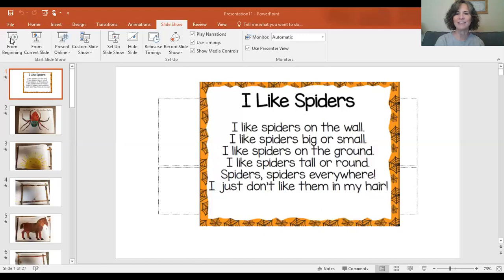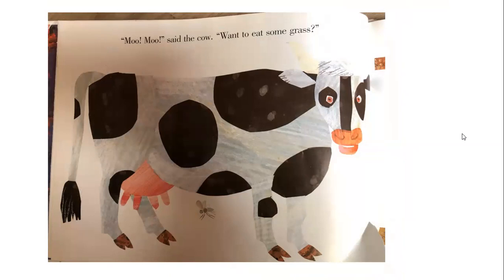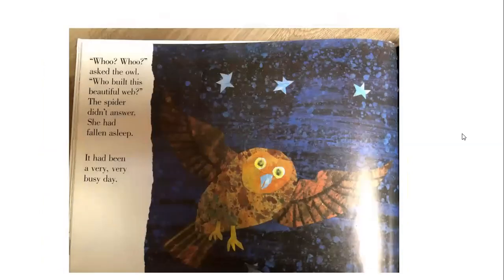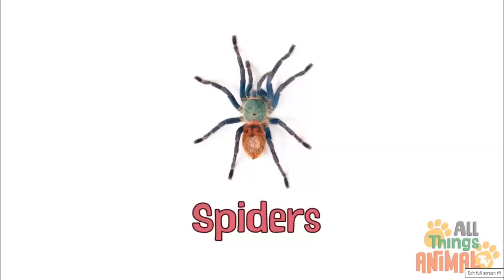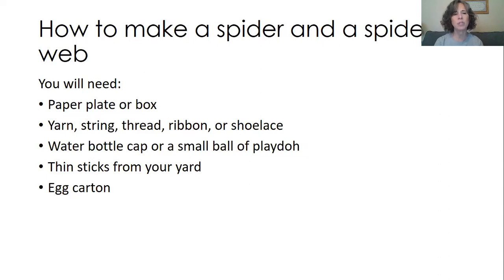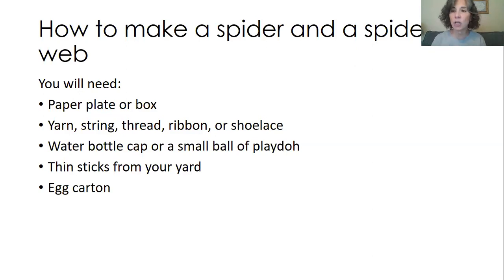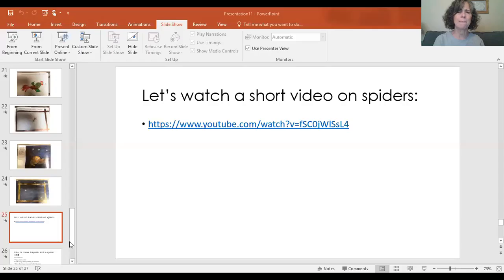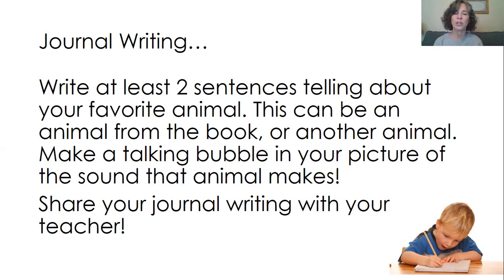East View Grade K ELA Lesson 11: spiders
Students will continue their unit on entomology with the study of spiders.